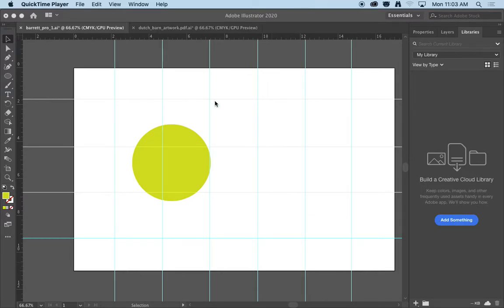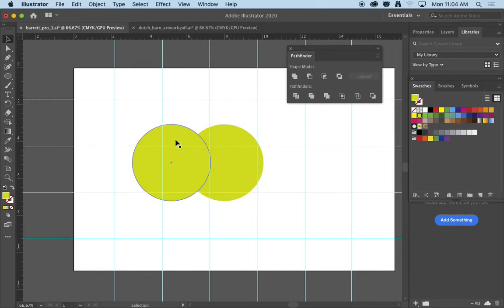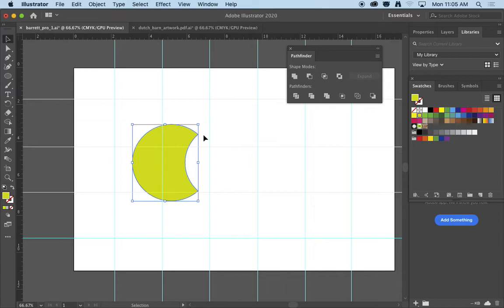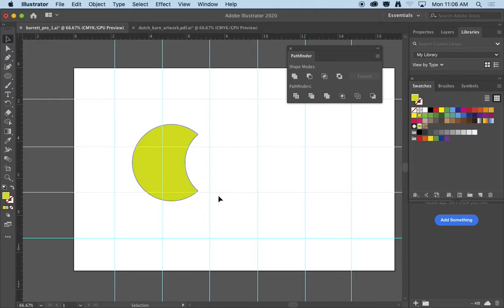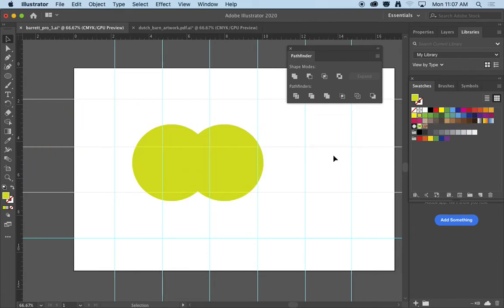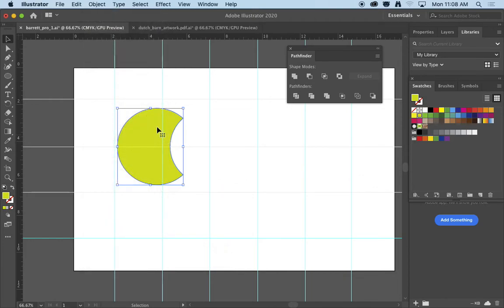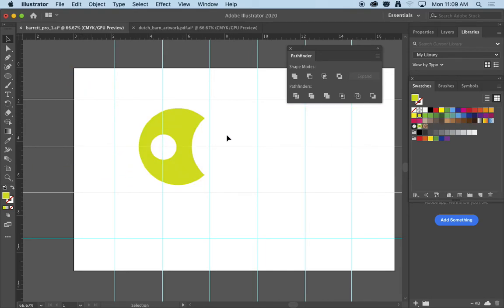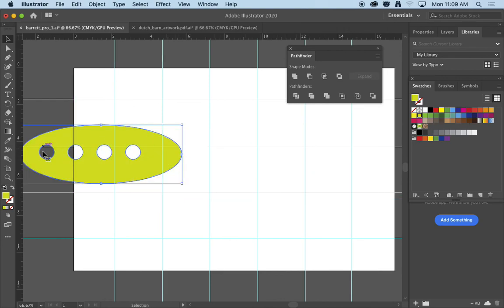05_complex_shapes